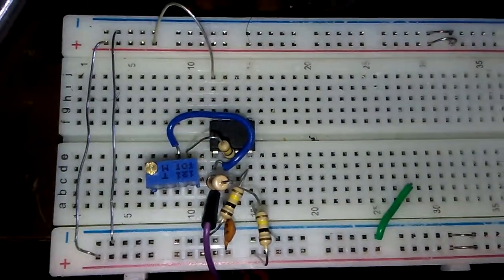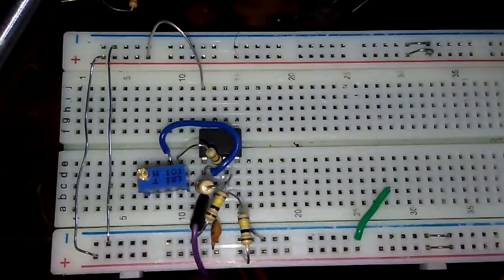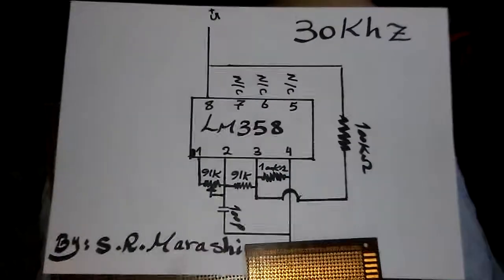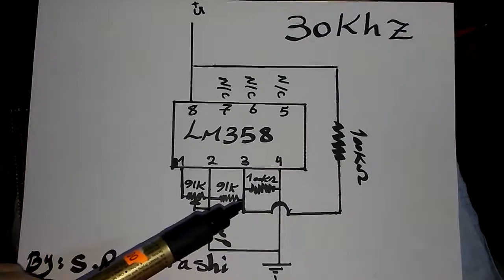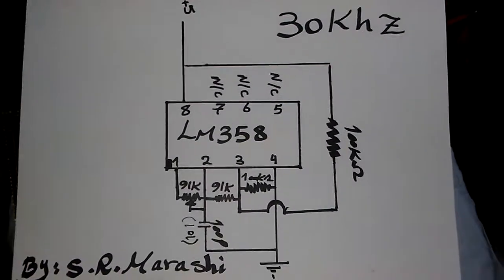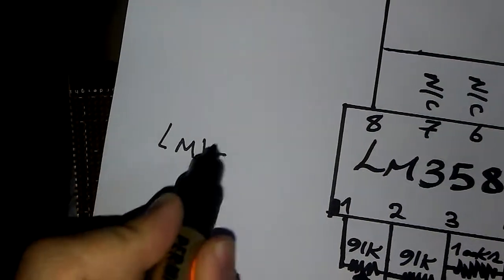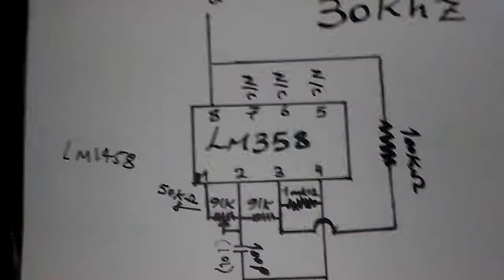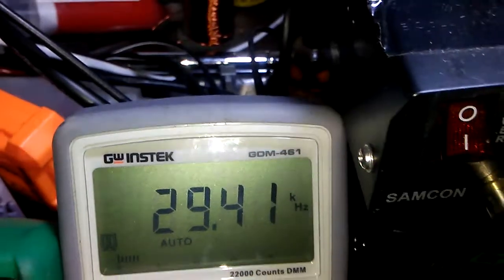Lm358 30khz Dr Clark Zaper with sharp shape Wave form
it is very easy to make dr clark zapper by Op-amp
check schematic and enjoy...
Thanks Dr. clark to help World to keep away of  cancer